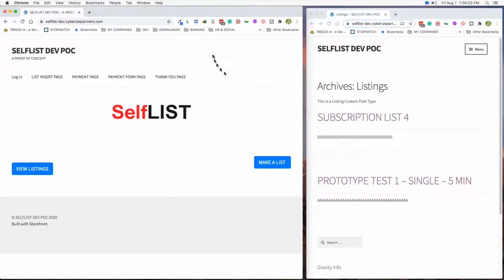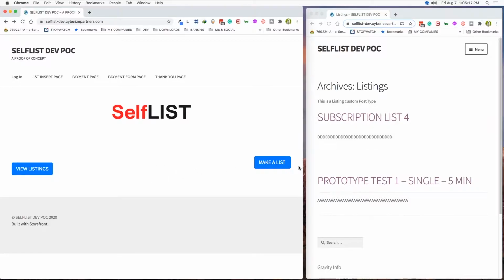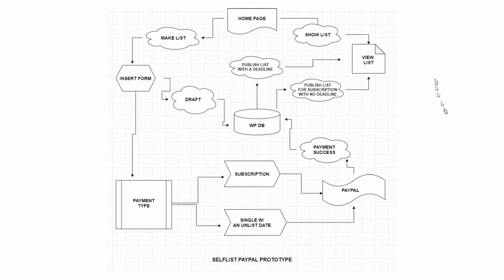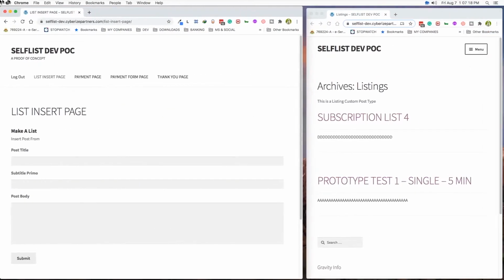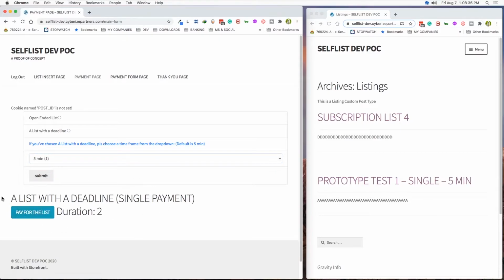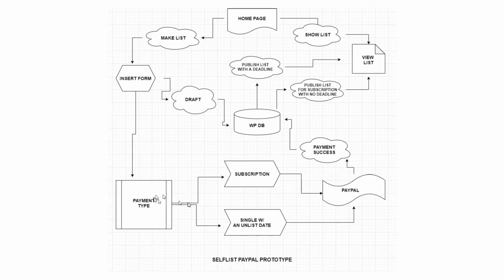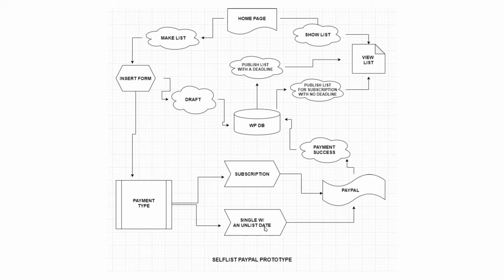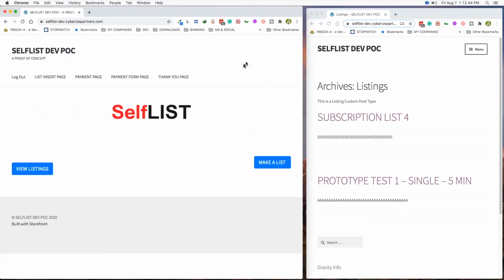DIR LISTING PROTOTYPE - 1 - PROJECT OVERVIEW (WITH GRAVITY FORM + PAYPAL SANDBOX + WORDPRESS)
Gravity Forms is the most popular form building plugin for WordPress. And  WordPress has more than 30% of the world's CMS market share. Also, PayPal is the largest online payment platform in the world. PayPal Sandbox is also an awesome platform for developers to test PayPal transactions. So I decided to combine all of the above to make a series on WordPress development, most of the Gravity Forms features and strengths, and PayPal Sandbox connectivity to establish proof of concepts.

In this series, I walk thru creating a Directory Listing Application prototype using Gravity Forms PayPal Add-on, Advanced Post Creation Add-on, PayPal Sandbox, Gravity Forms Hooks, WordPress Cron and custom PHP.